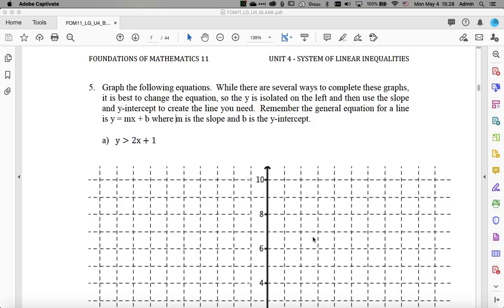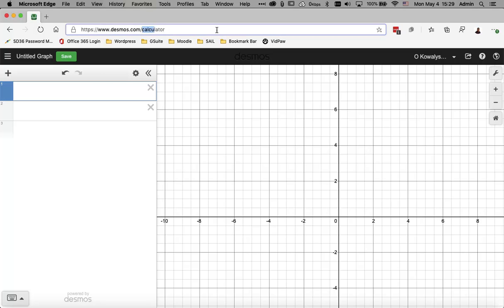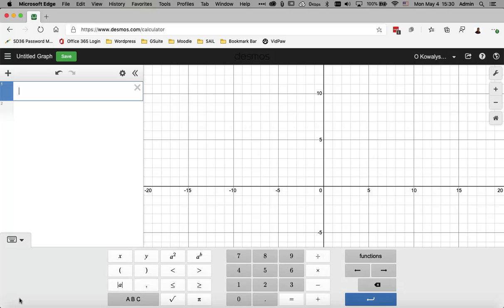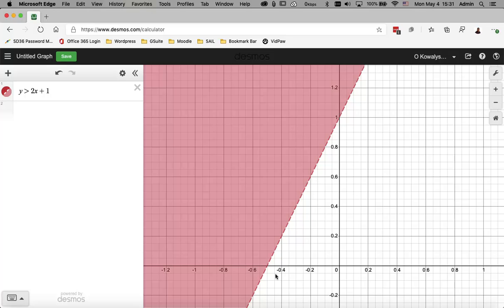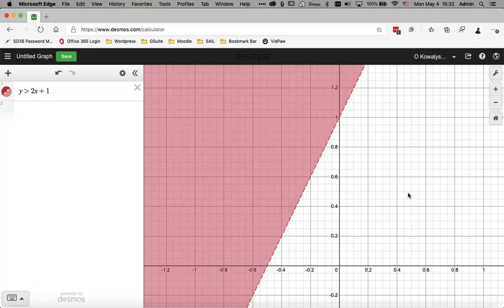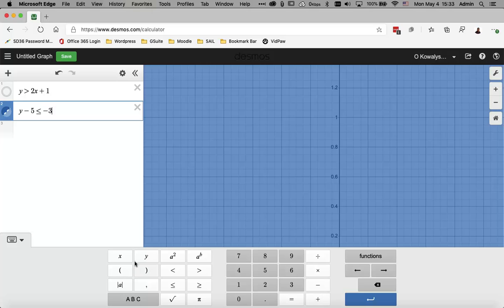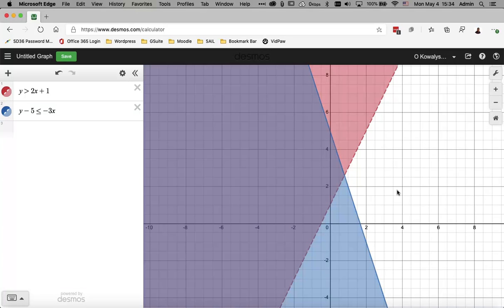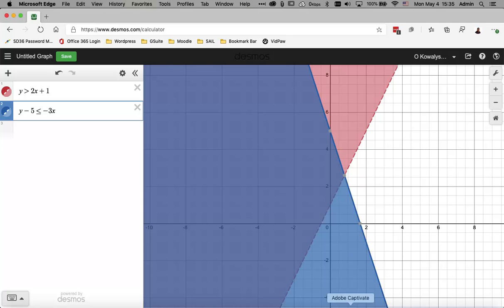U4 L1 Q5ab Desmos